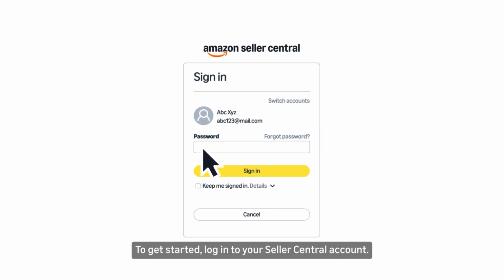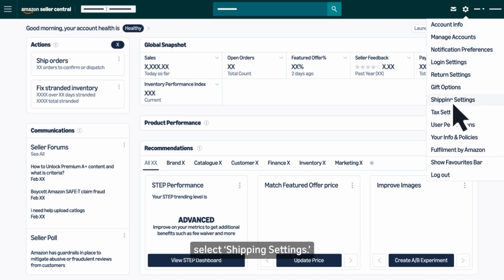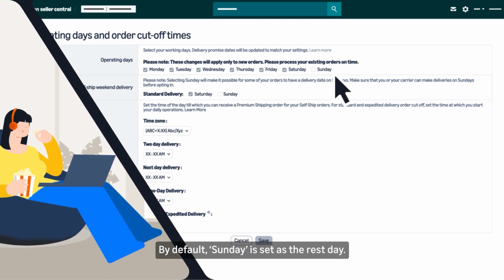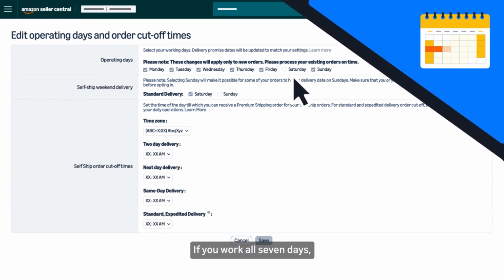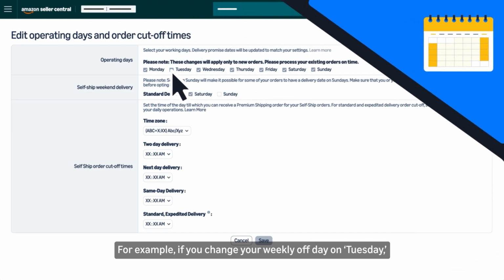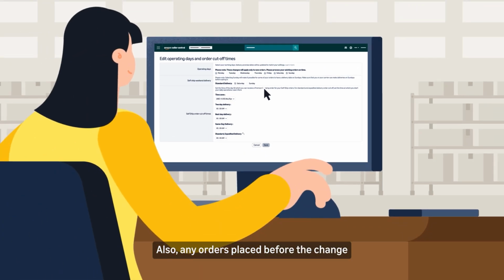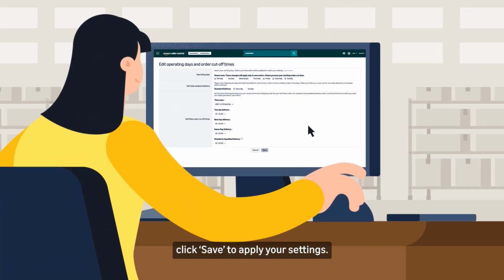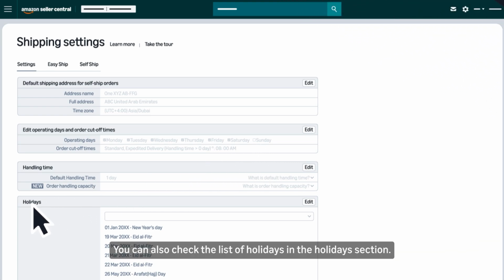📅 How to Set Your Operating Days for Easy Ship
Learn how to set your operating days for Easy Ship in Seller Central. Define the days you're available to prepare orders and hand them over to the carrier for a smooth shipping experience.
🔹 Organize your shipping schedule smartly | Amazon Seller University

Visit sell.amazon.sa to start selling today.

مرحباً بكم في القناة الرسمية لجامعة البائعين على أمازون. تعلم كيفية بدء وتنمية تجارتك في متجر أمازون من خلال دروس تعليمية خطوة بخطوة، وقصص نجاح البائعين، ونصائح الخبراء حول استخدام أدوات وبرامج سيلر سنترال.

احصل على المعرفة التي تحتاجها لـ:
• إنشاء قوائم منتجات فعالة
• إدارة مخزونك
• تحسين استراتيجية التوزيع
• بناء علامتك التجارية
• الوصول إلى المزيد من العملاء
• زيادة مبيعاتك

تفضل بزيارة sell.amazon.sa لبدء البيع اليوم.